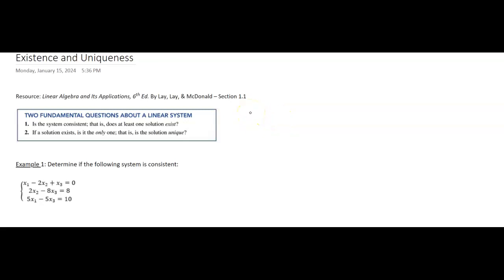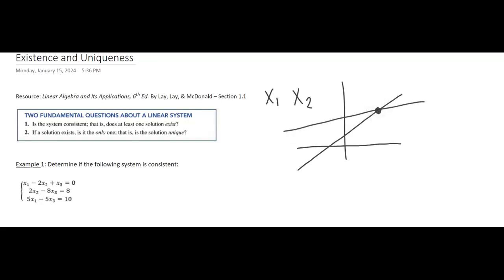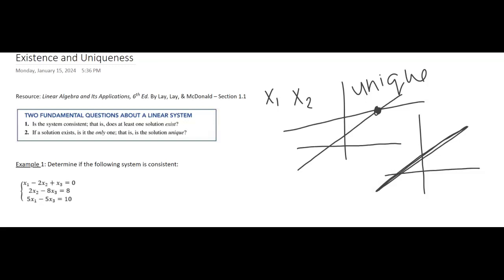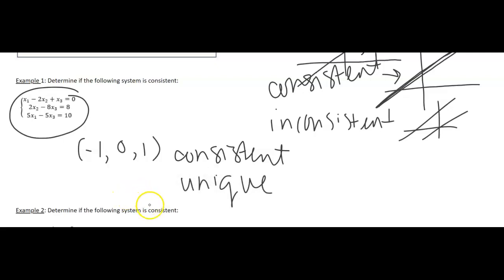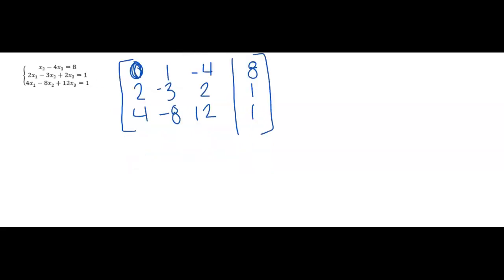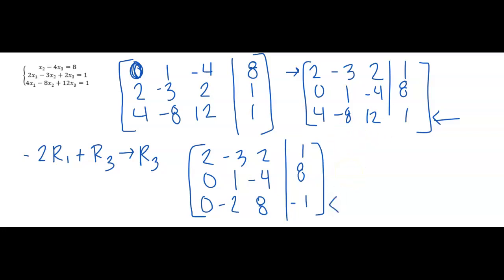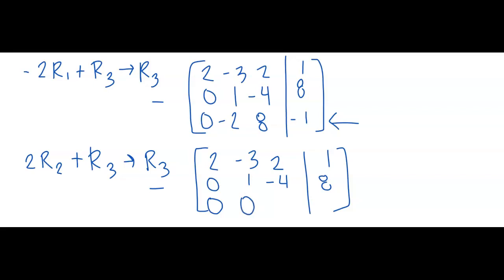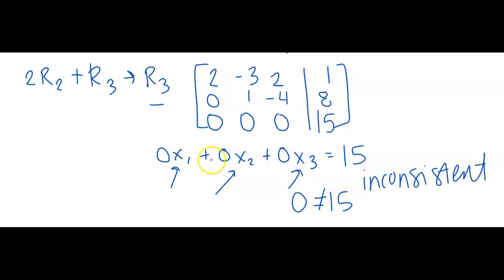MATH 2318 - Existence and Uniqueness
Linear Algebra and Its Applications, 6th Ed. By Law, Law, & McDonald - Section 1.1